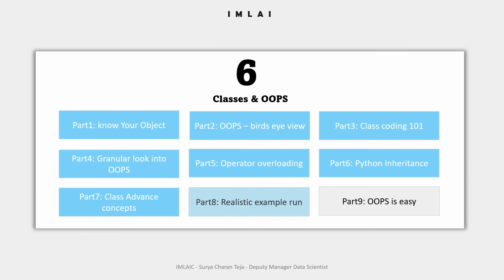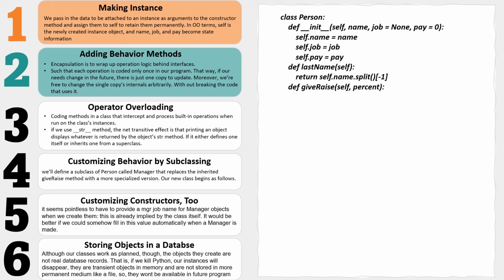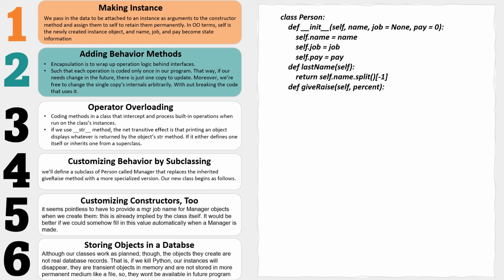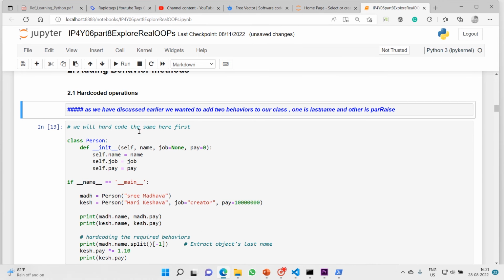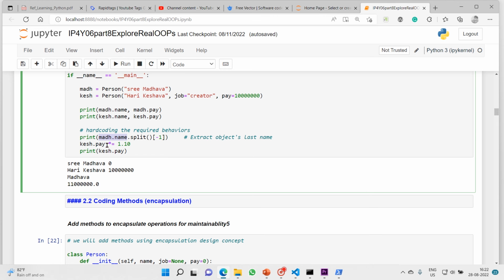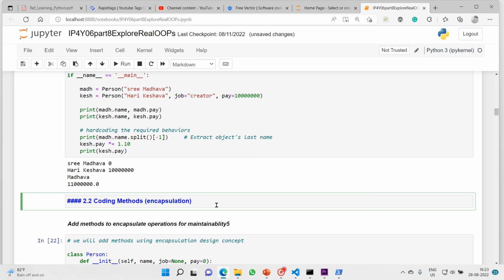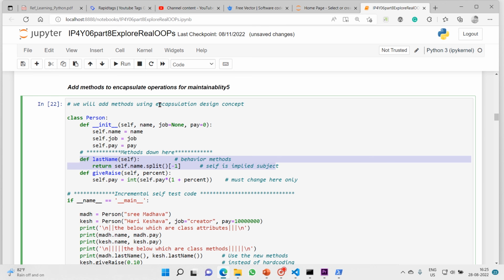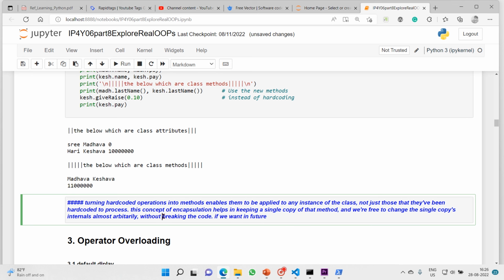IP4Y06part8ExploreRealOOPsStep2AddingBehaviorMethods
explore and learn the Advanced methods of OOPS using a realistic example.
How to create class?
how to add methods to the class?
how to customize the methods in subclass?
how to extend the methods in subclass?
how to inherit the methods in subclass?